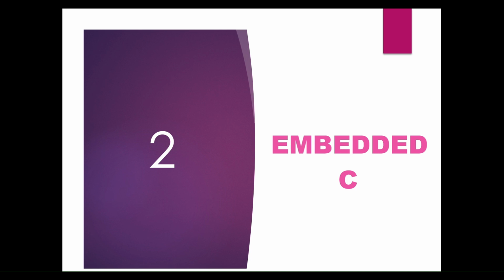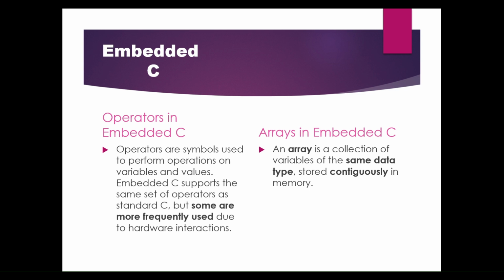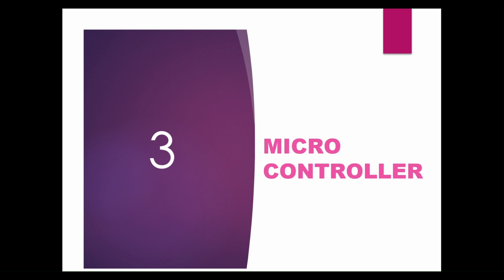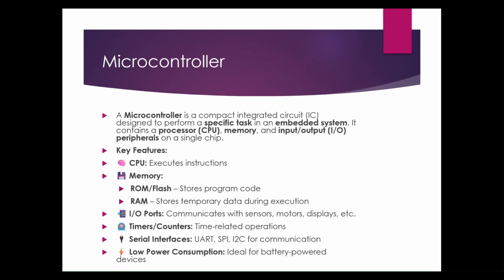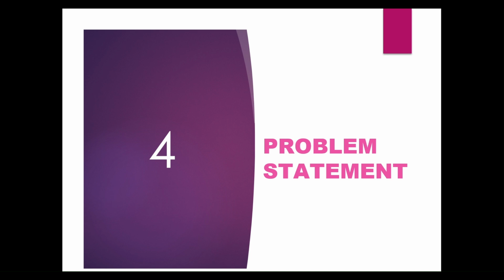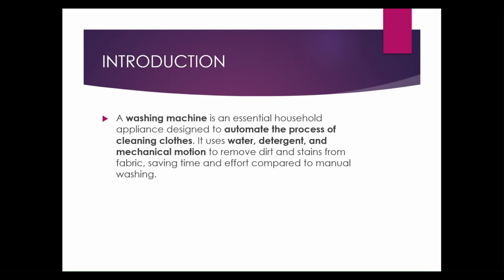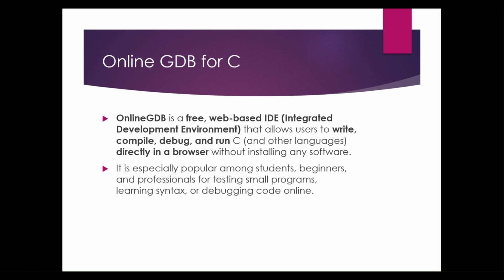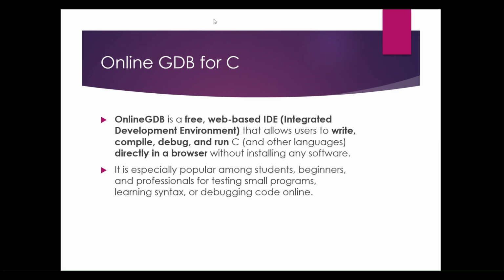Emertxe internship project on washing machine automation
This project aims to develop an intelligent and automated system for conventional washing machines, transforming them into "smart" appliances capable of optimizing washing cycles, conserving resources, and enhancing user convenience. The system will leverage a combination of sensors, microcontrollers, and potentially a user interface to achieve intelligent operation.